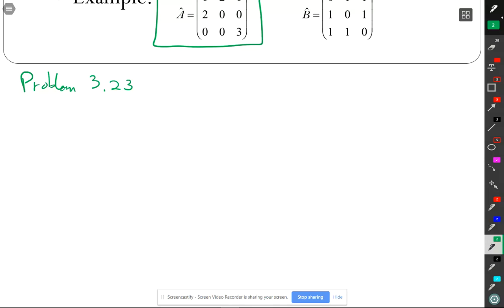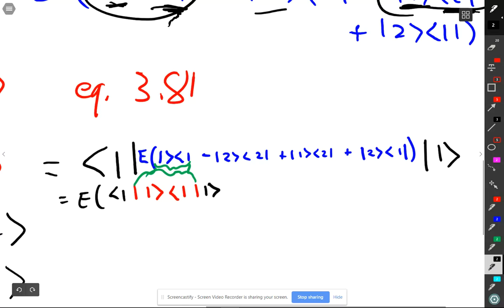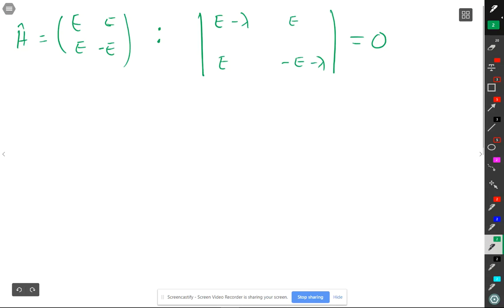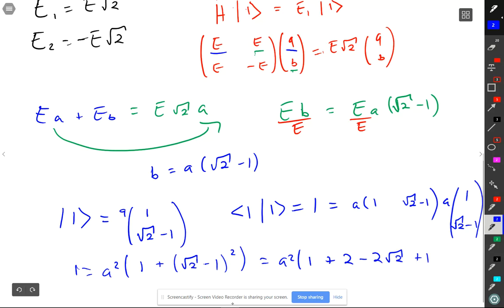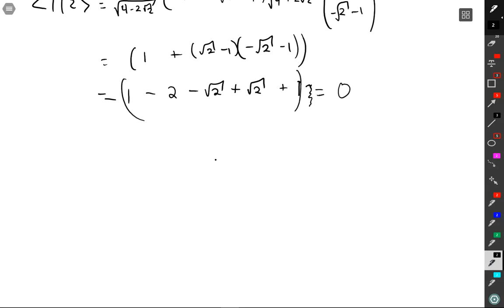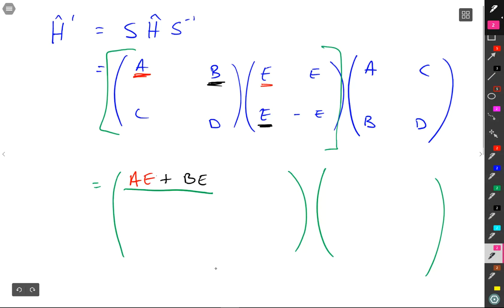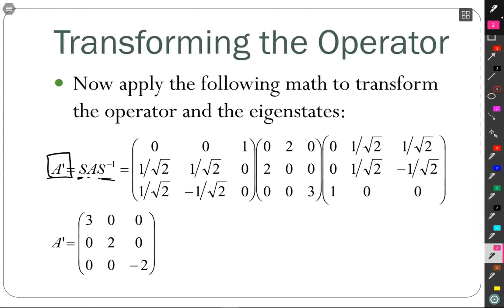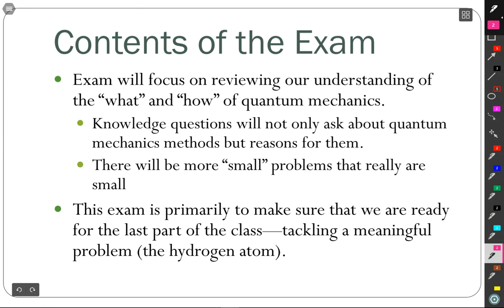PHYS 351 Lecture 25 Finding Eigenvalues and Eigenvectors of Matrix Operator and Review for Exam 2